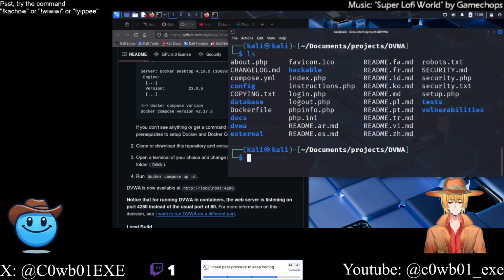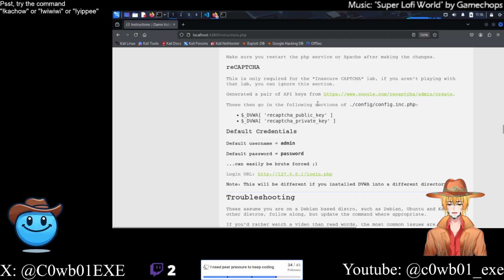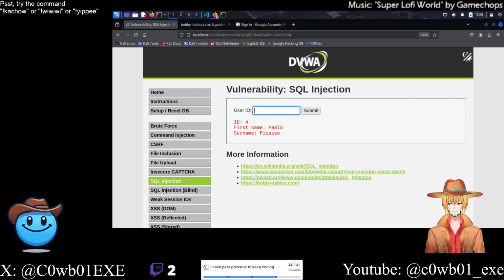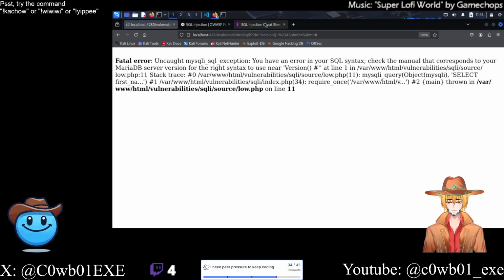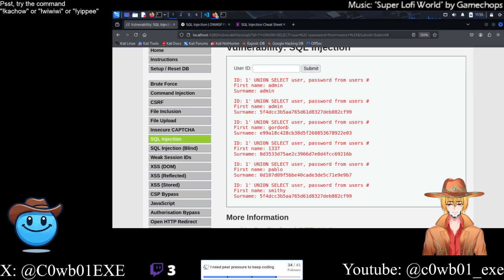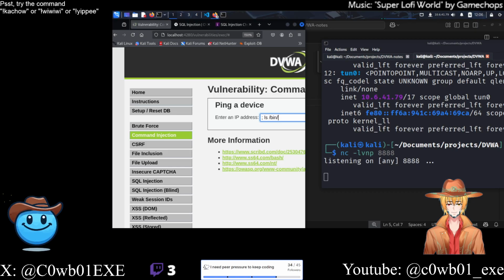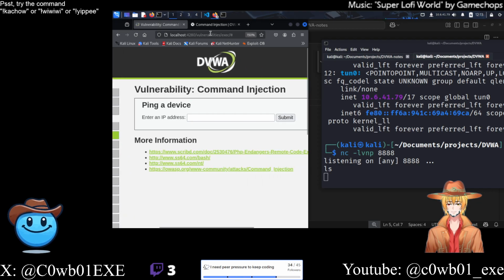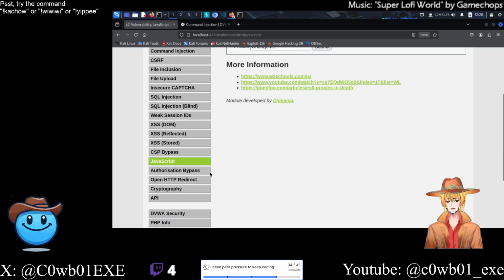🧱 DVWA in Docker – Build It, Break It, Hack Like a Cowboy 🤠💻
In this stream, we built and hacked our very own vulnerable lab using Docker + DVWA (Damn Vulnerable Web App). From pulling the image to breaking in via SQL injection, this stream is packed with practical web hacking action.

📌 What we covered:
✅ How to run DVWA in Docker
✅ Setting up the lab environment
✅ Web exploitation basics (XSS, SQLi, etc.)
✅ Cowboy-coded hacking commentary 💥